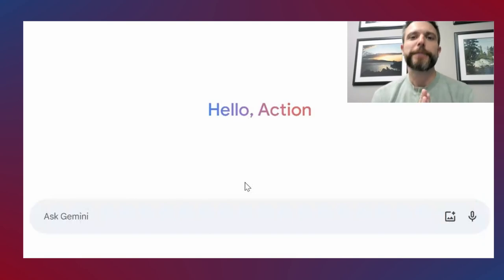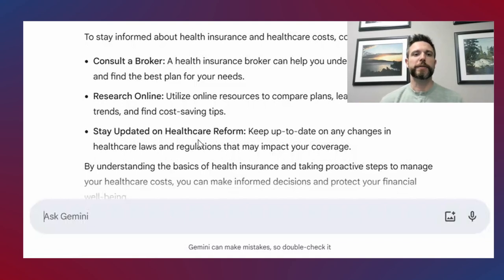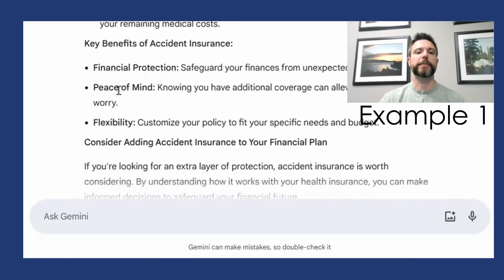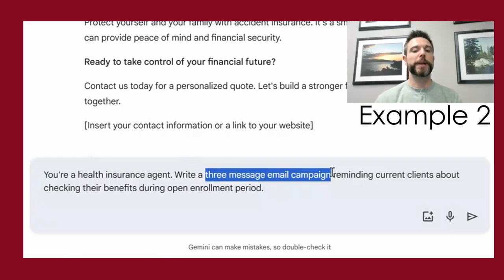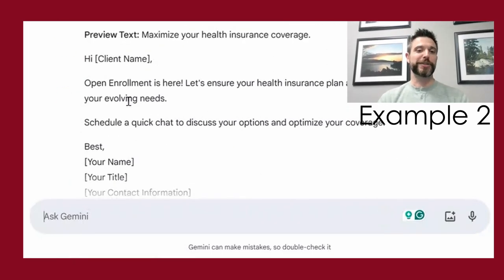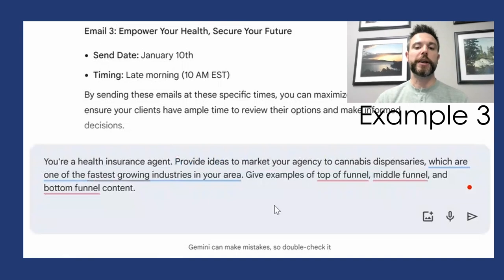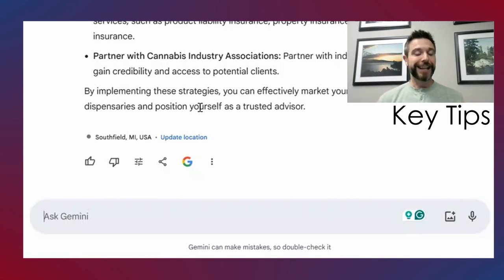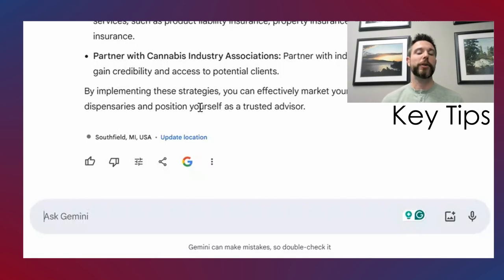healthinsuranceagent : Improve your AI prompting in 8 minutes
Think AI is "not there yet" for helping you with your business? Think again.

Spend eight minutes to learn a four-step framework to write better prompts and get useful results.

00:00 Introduction
01:52 Example one: Write better blogs with ai
03:23 Example two: Write better emails with ai
05:46 Example three: Write better marketingstrategy with ai